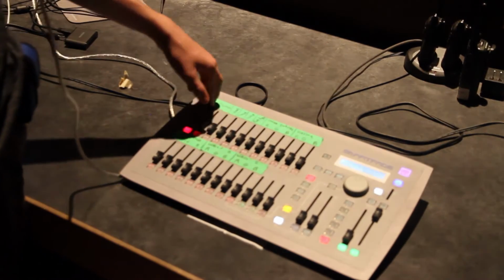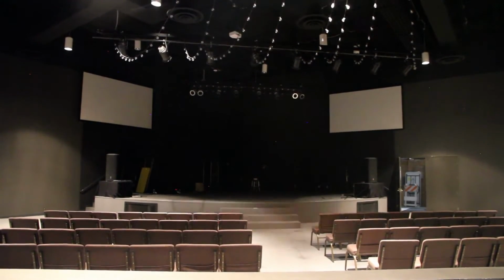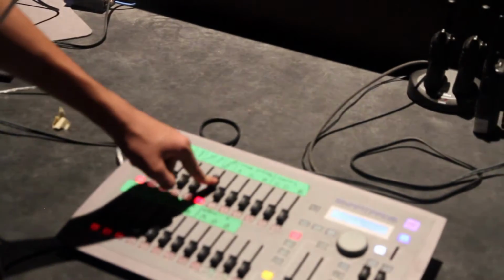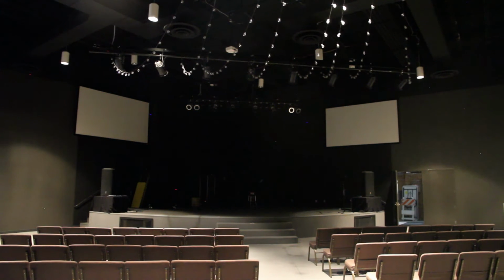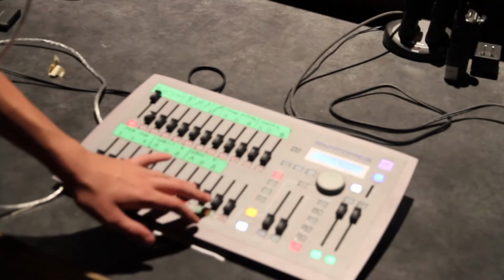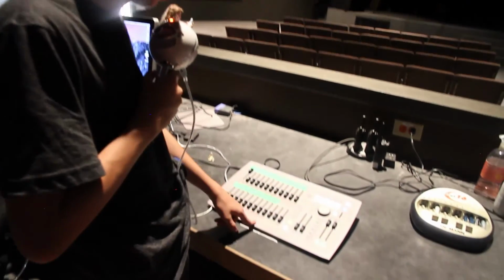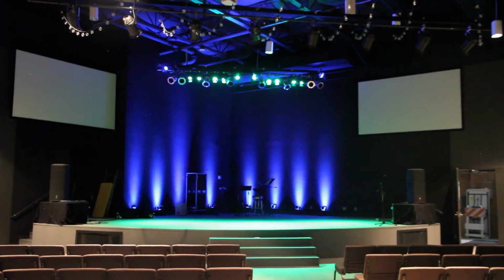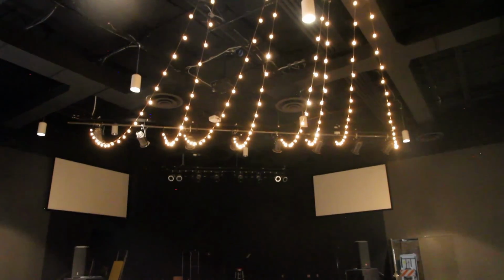Light Board Tutorial